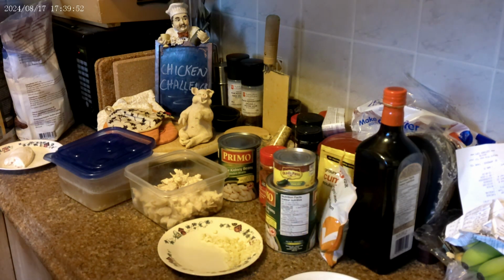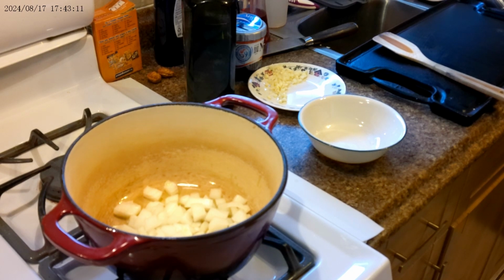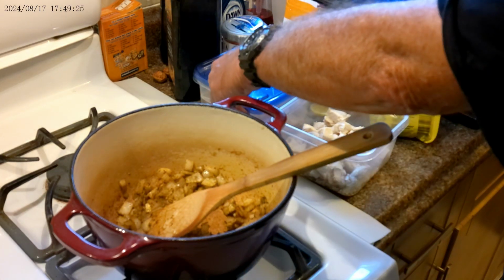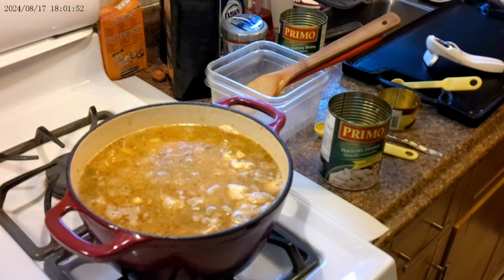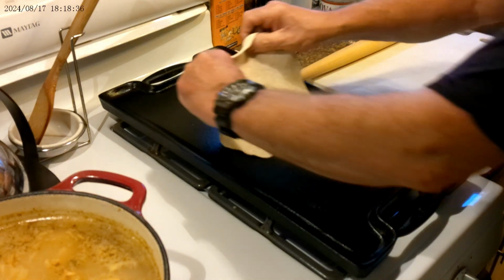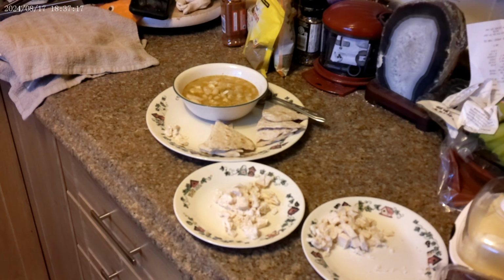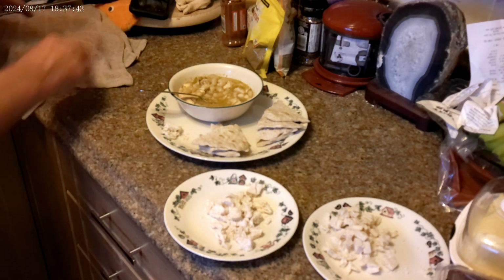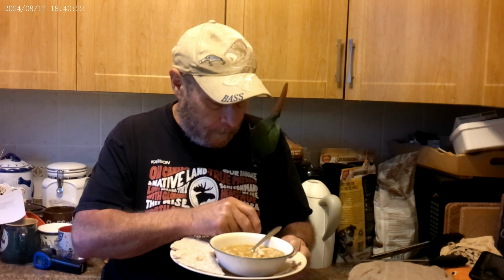Cast Iron Wednesday August 2024 Chicken Challenge White Chili and Whole Wheat Tortillas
A nice change from Red Chili, and much faster
Come and join us for another great challenge! or a regular favorite of yours. Get out your Cast Iron and Get Cooking!